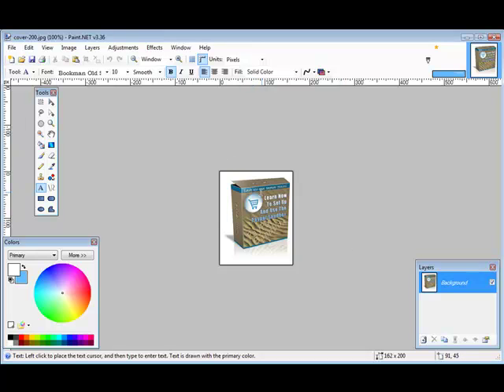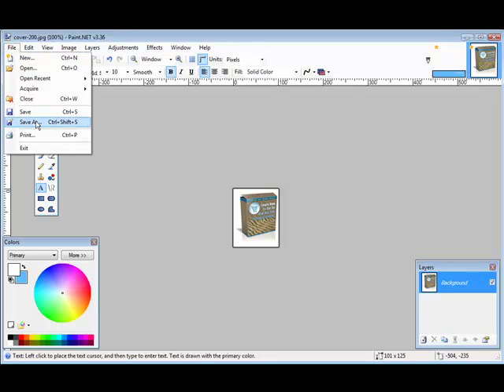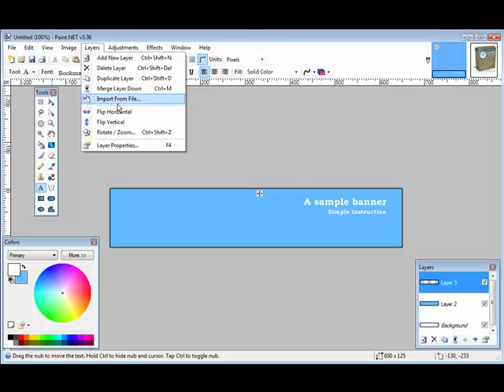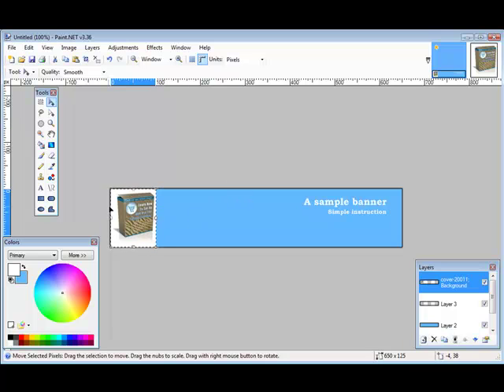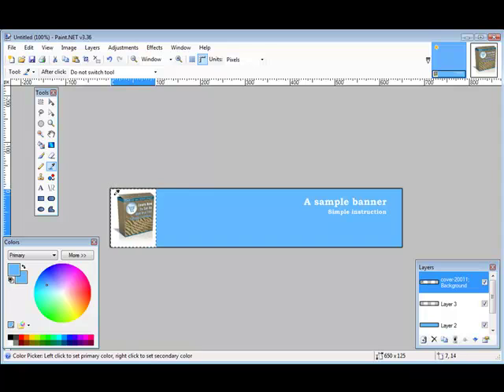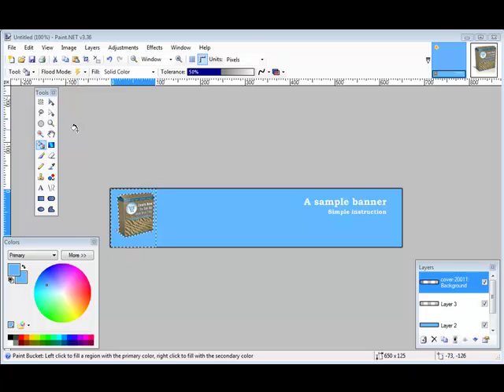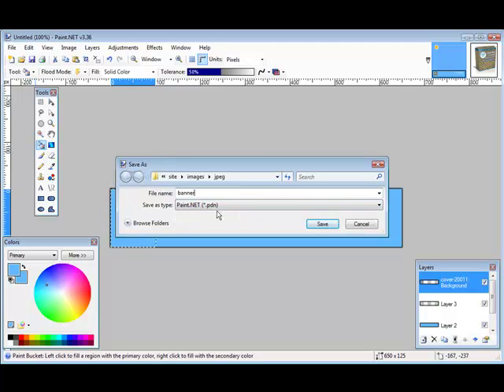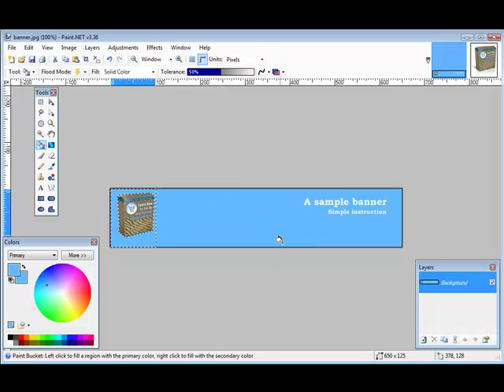So You Want To Create A Professional Website Banner? Part 3 Training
If you don't have photoshop or other expensive software, don't despair. There are free alternatives that can have you creating some very professional looking website banners for your website.

These tutorials will walk you through the free software and give you a good understanding of how to get started to creating your own masterpiece.